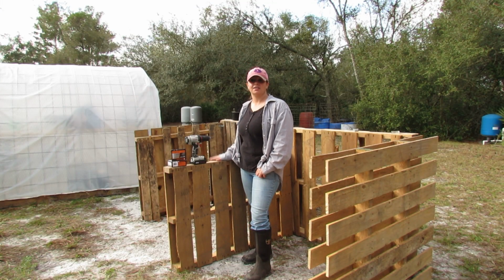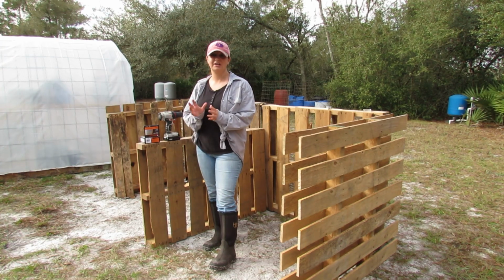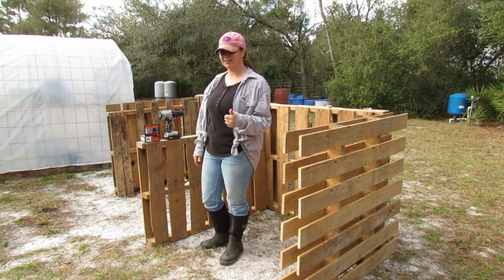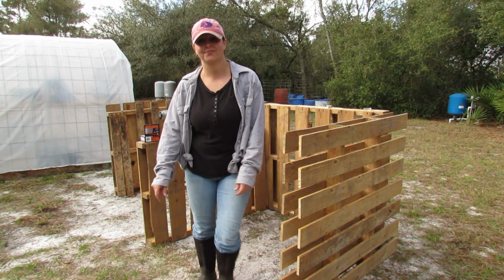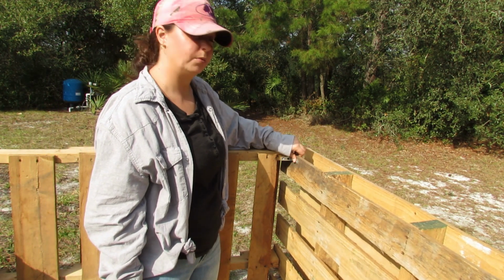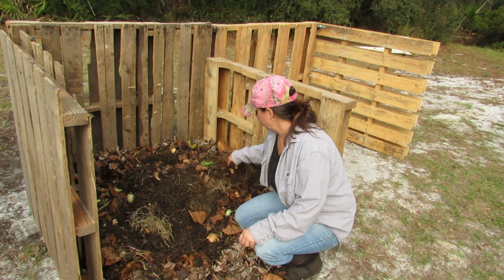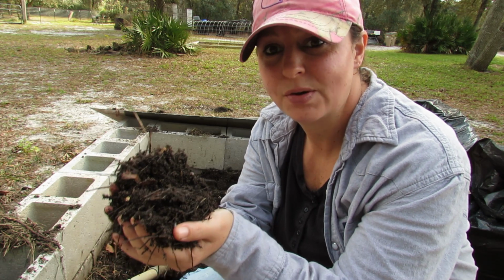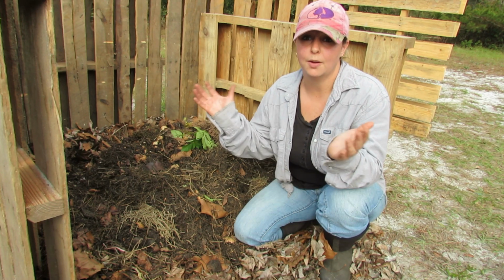Build a Compost Bin for FREE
It’s not pretty, but it’s FREE and effective. Your garden will love you for it. Check into finding free pallets and building one of your own.